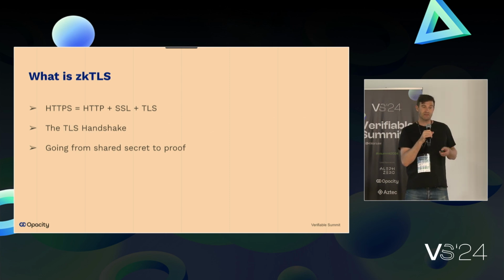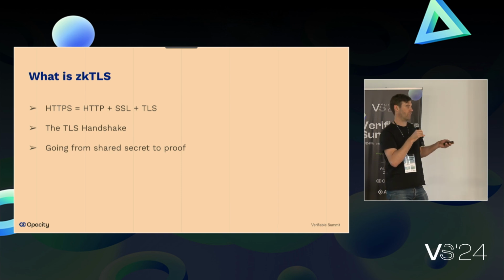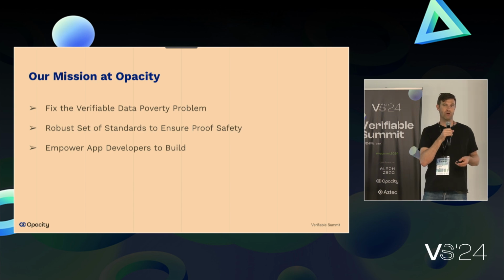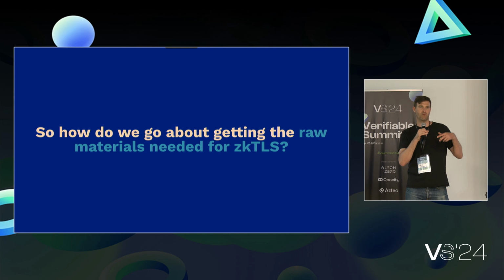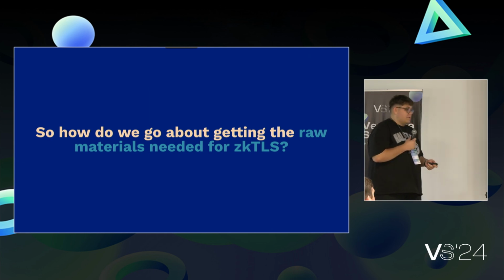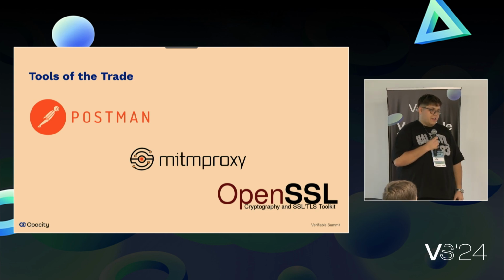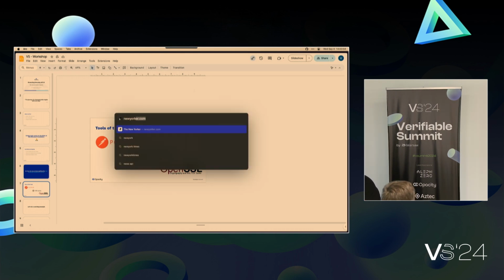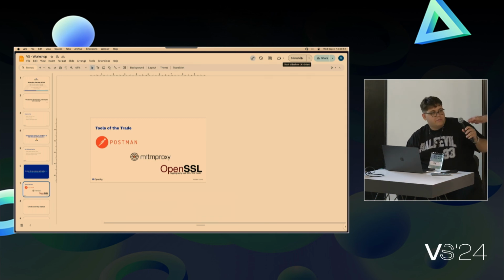Dissecting Everyday zkTLS | Steve Schellhase - Opacity | Verifiable Summit 2024